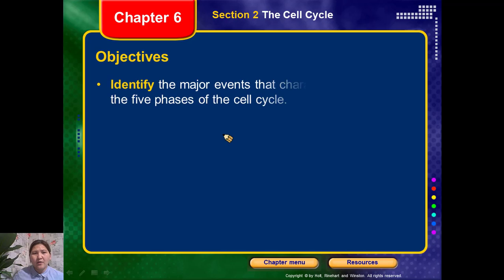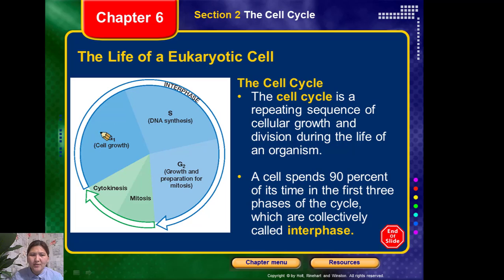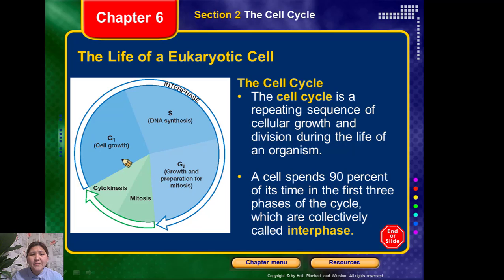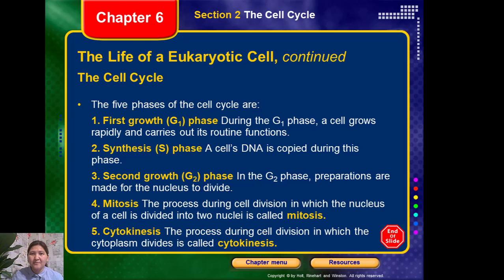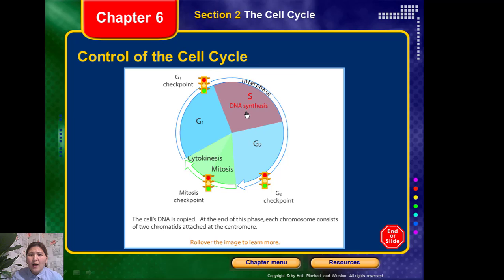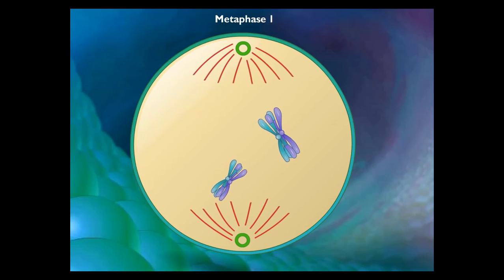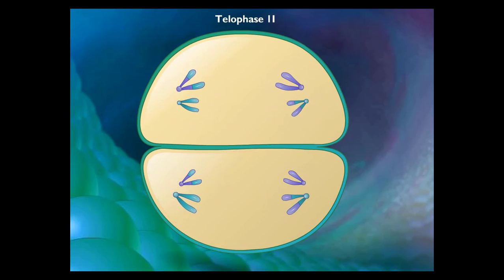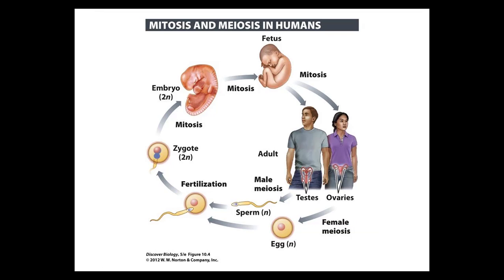CELL DIVISION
Online lesson for 8th Grade